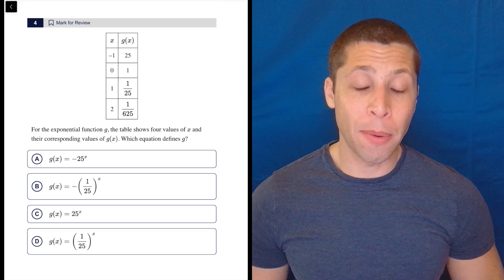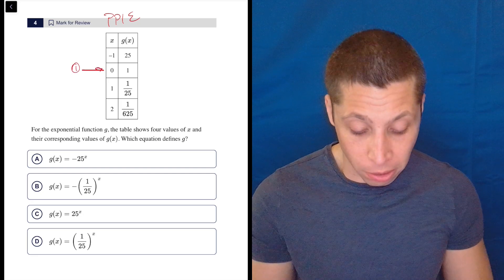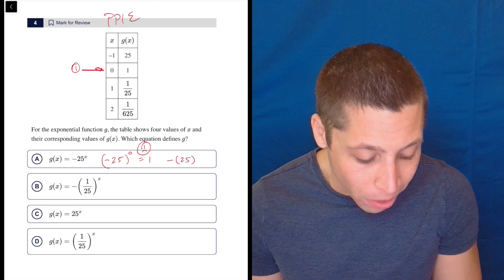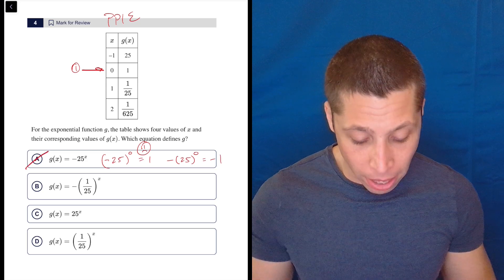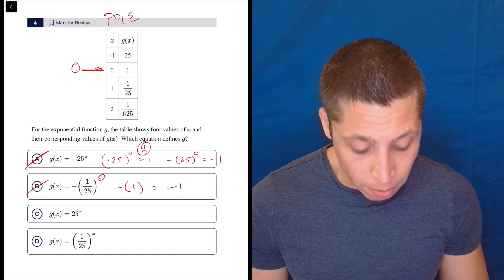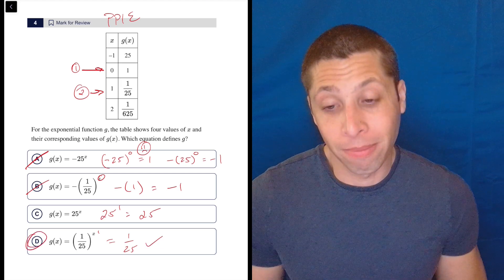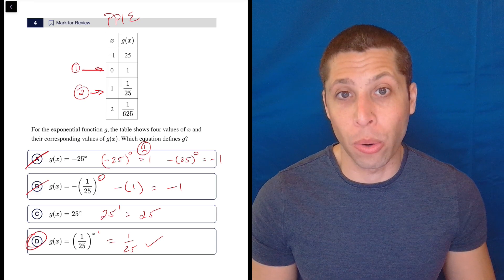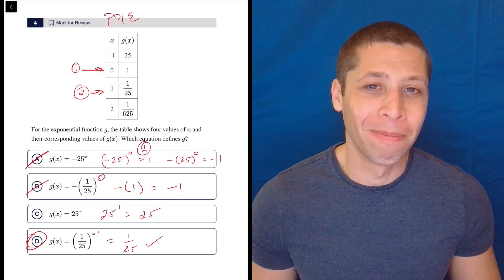Digital SAT 7, Math Module 2H, Question 4